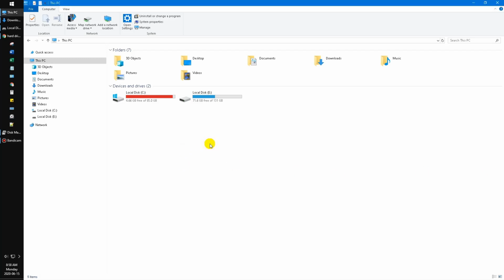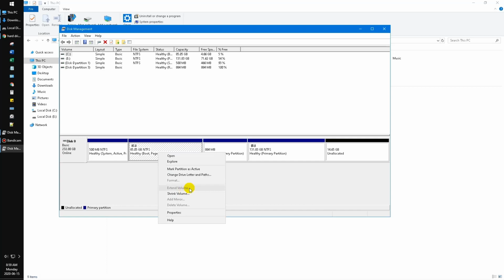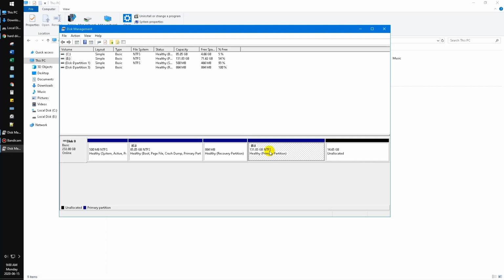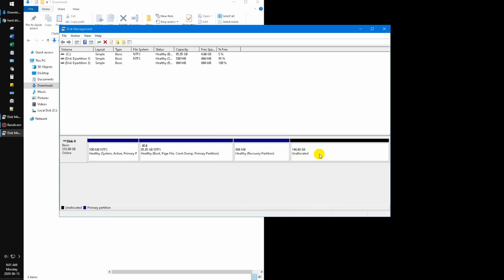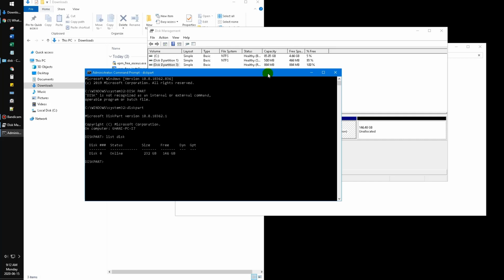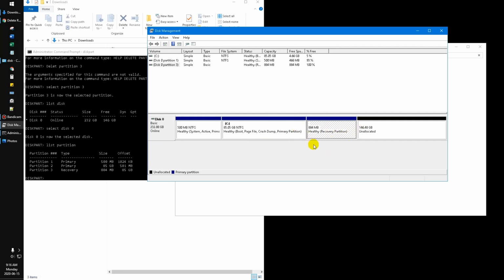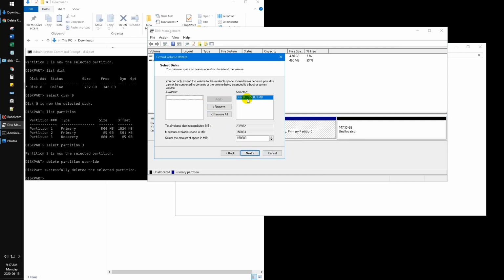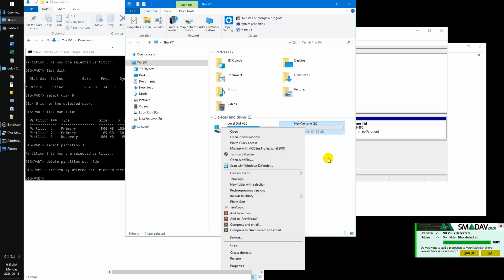SOLVED How to Extend C Volume when its Greyed Out Windows 10, no software needed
no need to install any other expensive software, just use Disk Management default from Windows 10..

here the CMD command:
diskpart
list disk
select disk
list partition
select partition